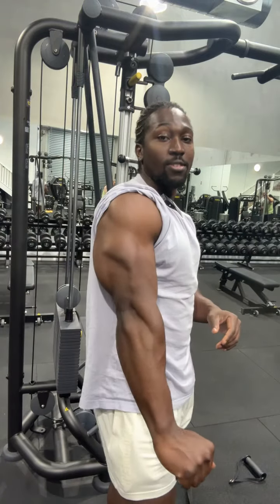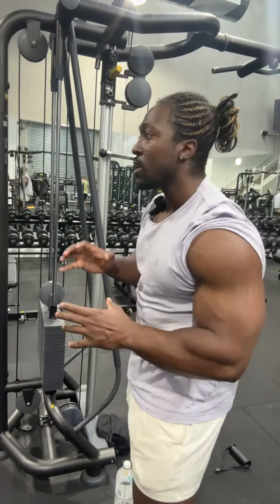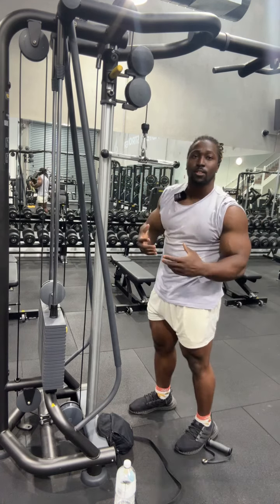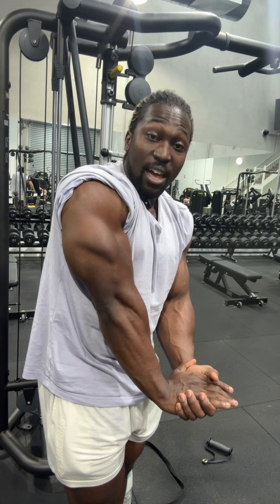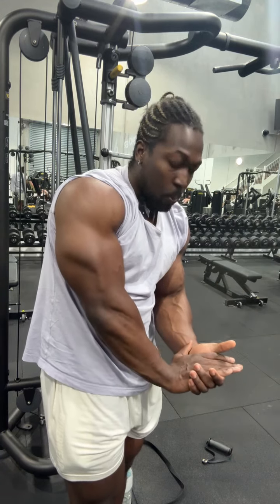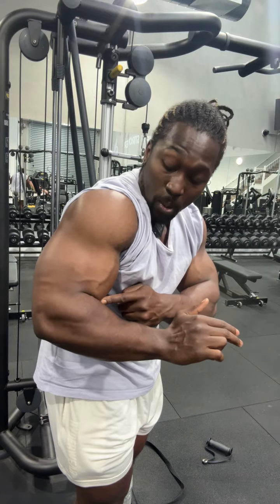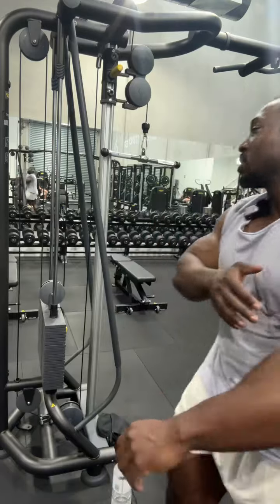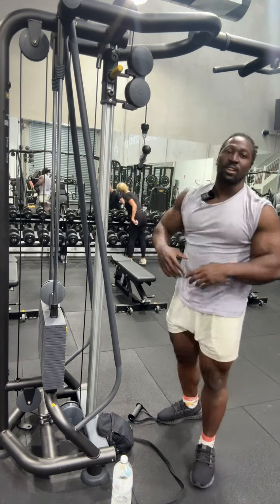Tricep work (live)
Training and Meal plans Check out